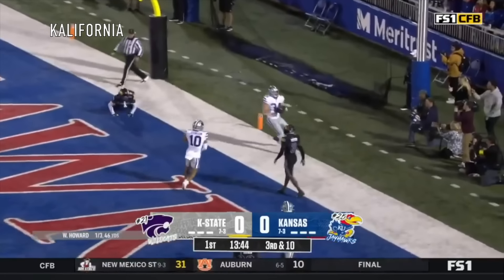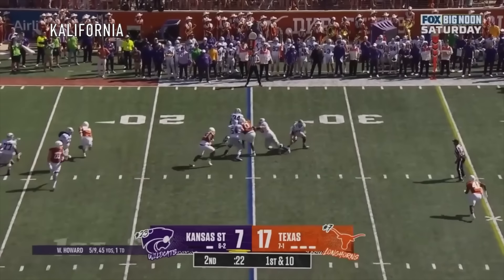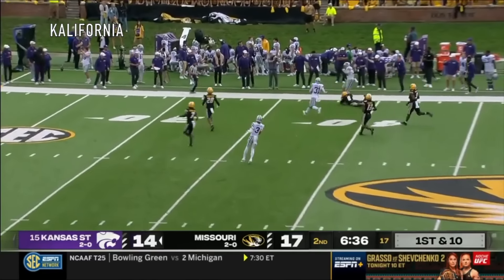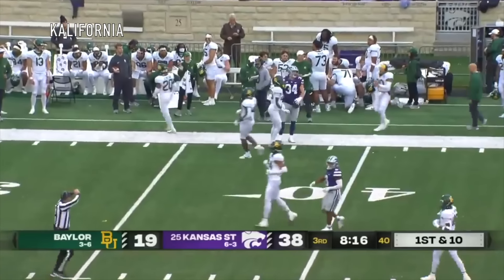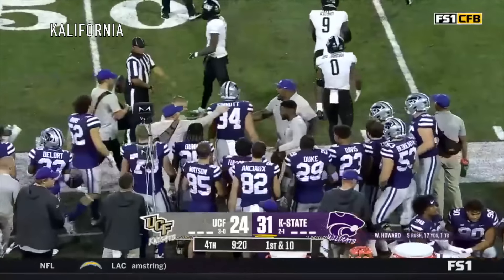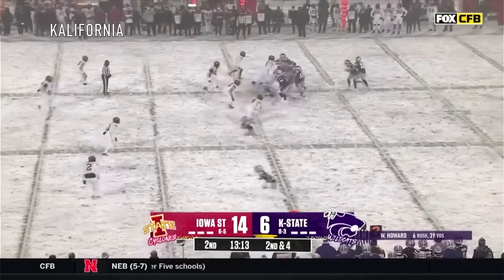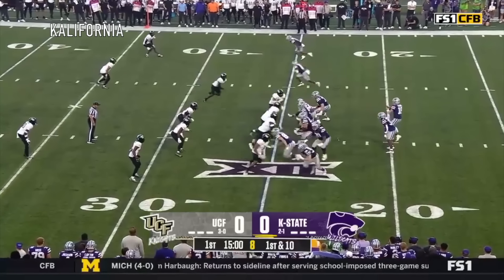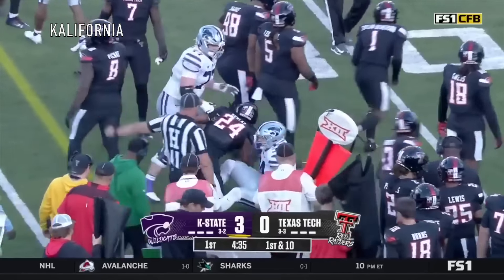Ben Sinnott 2023 Full Season Highlights | Kansas State TE | 2024 NFL Draft Prospect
Absolute bowling ball who takes multiple defenders to bring down

2023 Stats: 49 Rec, 676 Yds, 6 TD